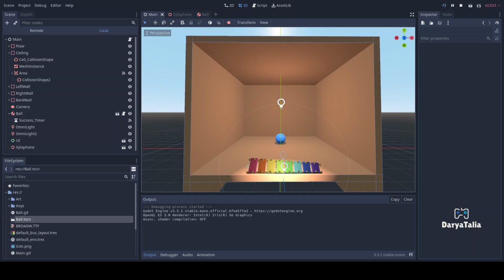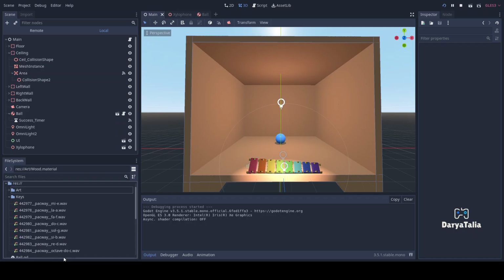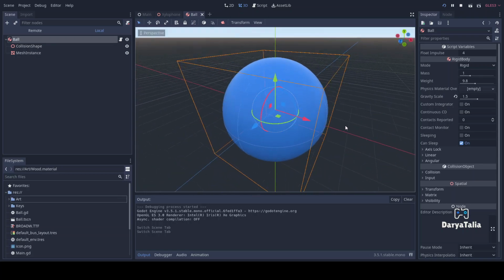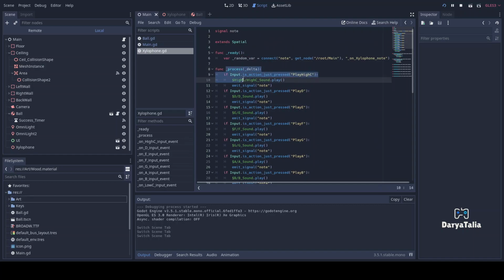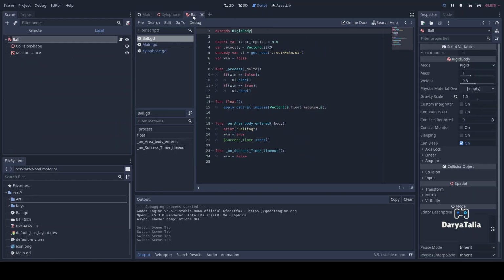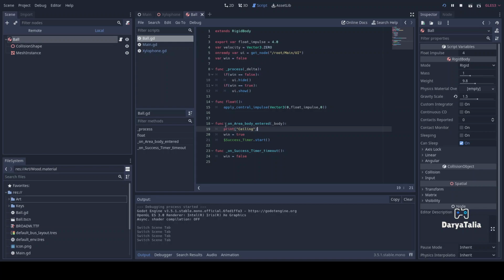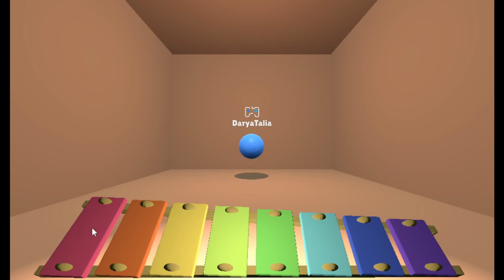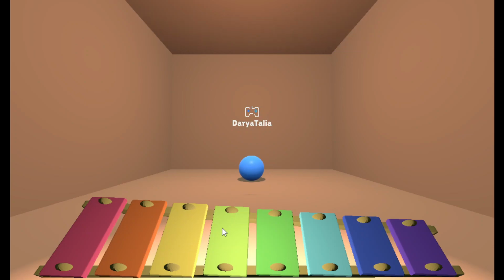Indie Track Assignment 1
Darya Johnson-Marshall's Indie Track Shadowing Assessment

Based off the words: Instrument, Ceiling, Surface

Built Using Godot Engine